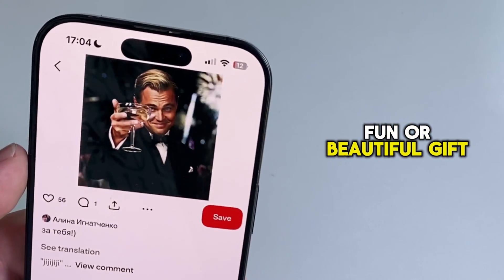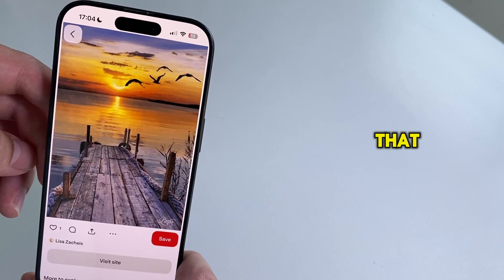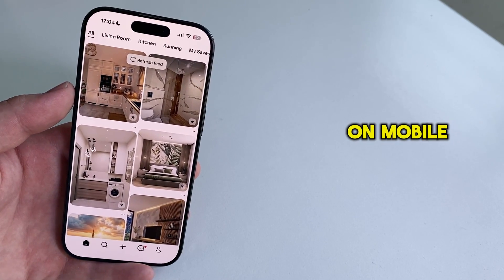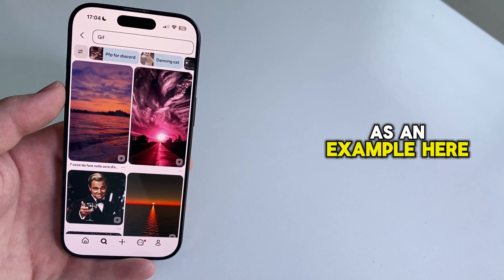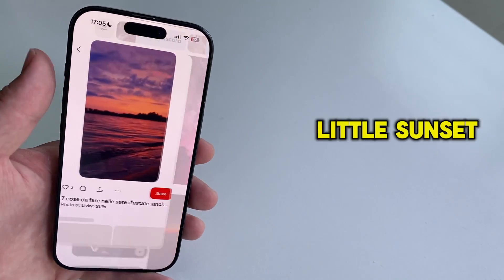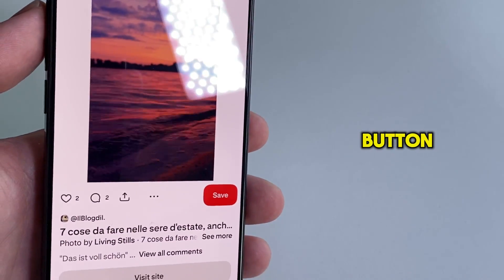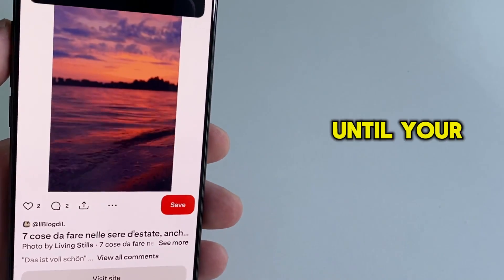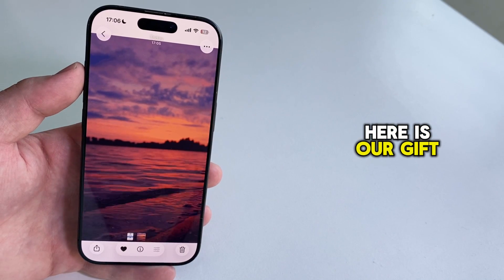How to Download GIF From Pinterest Mobile (2025)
Want to save that amazing GIF you just saw on Pinterest Mobile?
In this easy step-by-step tutorial, I’ll show you exactly how to download GIFs from the Pinterest app directly to your phone’s gallery—whether you're using an iPhone or Android.

We’ll walk through the full process: from searching for GIFs, tapping the right menu options, to saving the image for offline viewing. This quick Pinterest guide is perfect if you’re looking to save cute, funny, or aesthetic GIFs from Pinterest without using third-party apps.